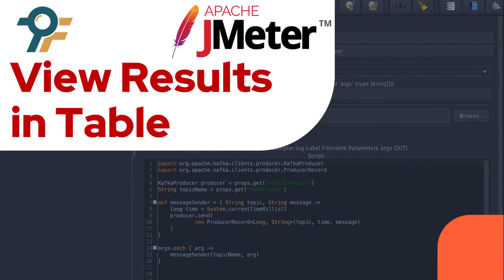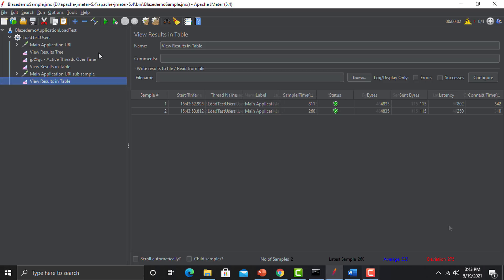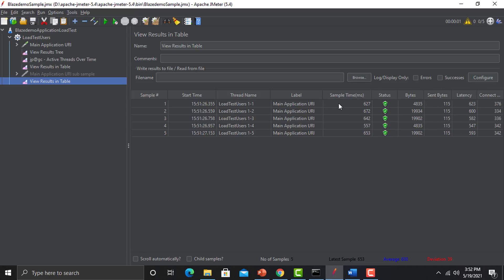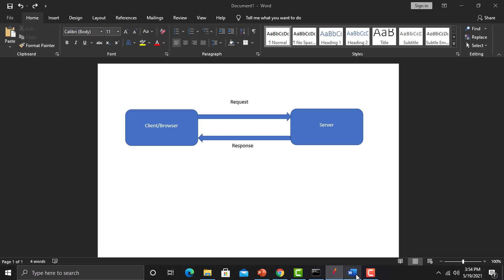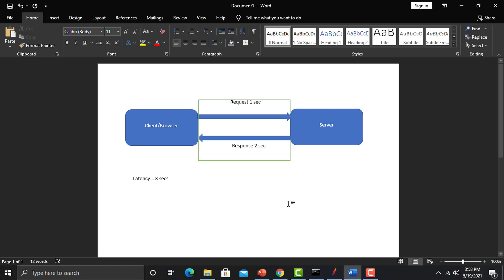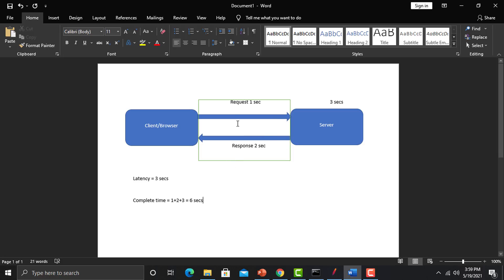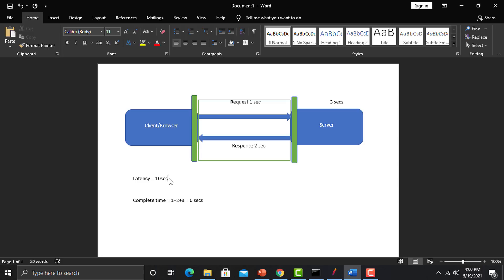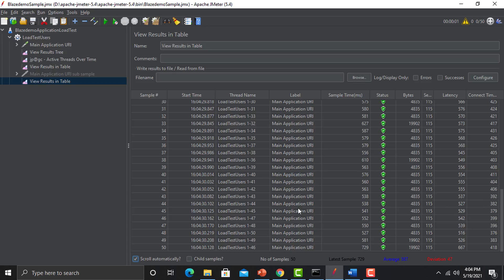JMeter tutorial #11 | View results in a table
JMeter tutorial #11 | Detail understanding of View results in a table

Welcome to the JMeter Tutorial! In this video, we’ll be diving into one of JMeter’s most useful listeners – View Results in Table. You will learn how to use this listener, its different columns, and how to analyze the performance data from your test runs.

✅ What We Will Cover:

How to add the View Results in Table listener to your test
Understanding the data it displays: Sample Start Time, Thread Name, Label, Sample Time, Status, and more!
Detailed explanation of Latency and Connection Time, two crucial performance metrics.
💡 This tutorial is perfect for anyone looking to get more granular insights into their JMeter test results. We will walk through every field and help you understand its significance for performance analysis.

🔧 Don’t forget to try this out in your own tests and improve your JMeter performance analysis skills!

📌 Timestamps:

0:06 - Introduction to the tutorial
0:10 - What is the "View Results in Table" listener?
0:28 - How to add the listener to your test
1:31 - Executing the test and getting data
2:01 - Explanation of the columns in the report
4:00 - Understanding Sample Time and Status
5:50 - Latency and Connection Time explained
10:31 - Why lower latency and connection time are important

🔑 Key Terms:

JMeter
Performance Testing
Latency
Connection Time
View Results in Table